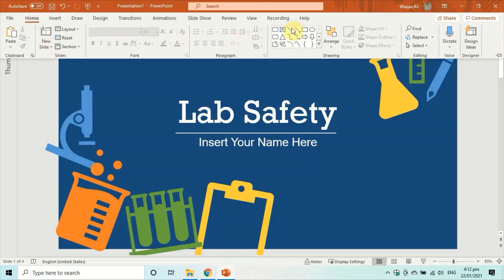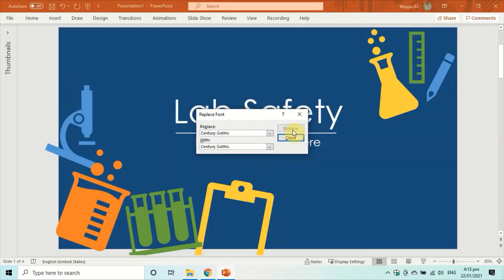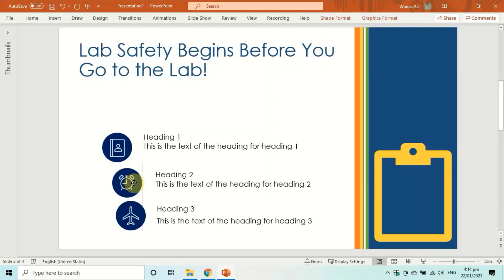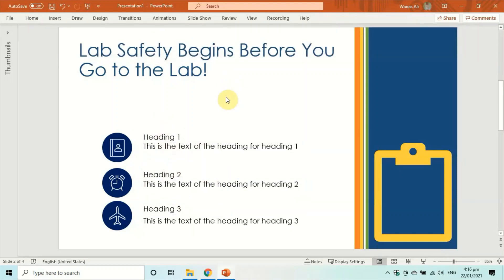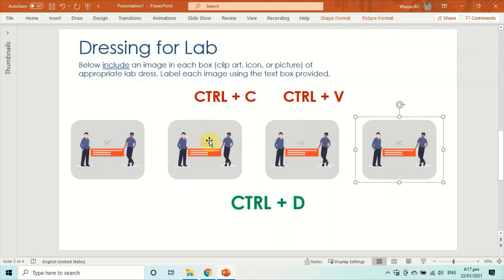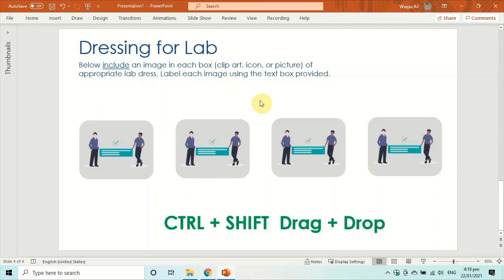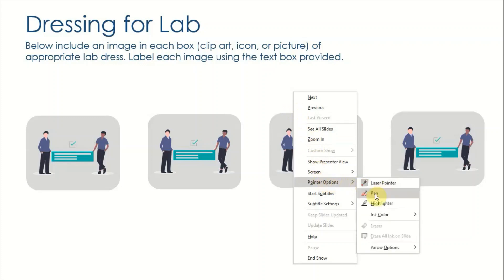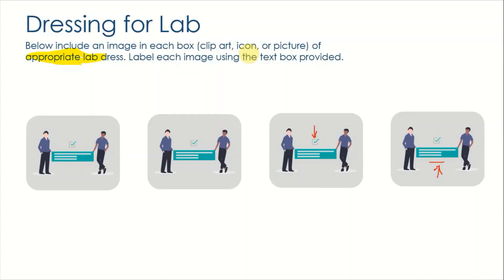Time Saving PowerPoint Hacks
In this video, I will demonstrate the four PowerPoint hacks which will be useful to save time.